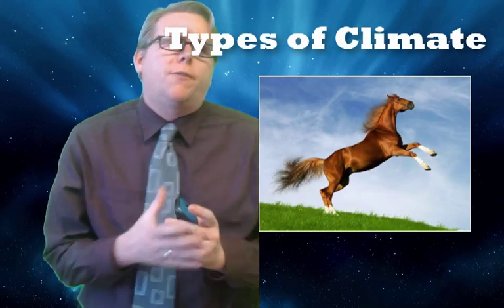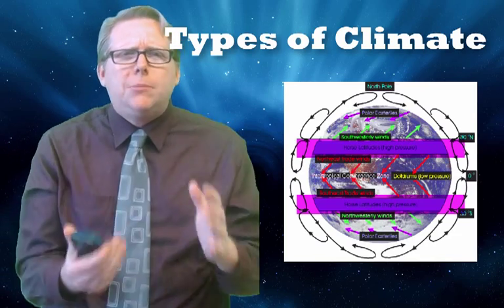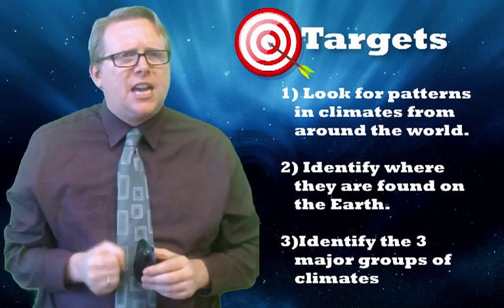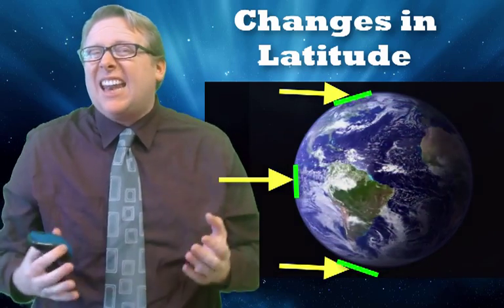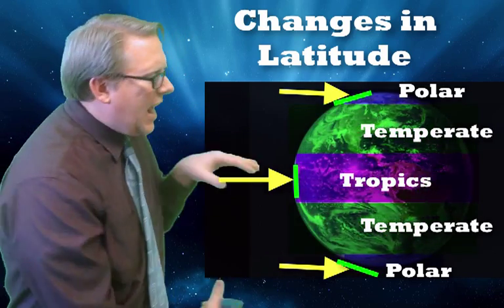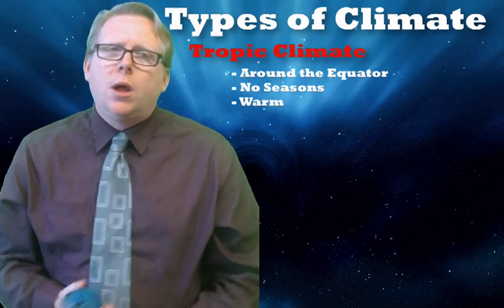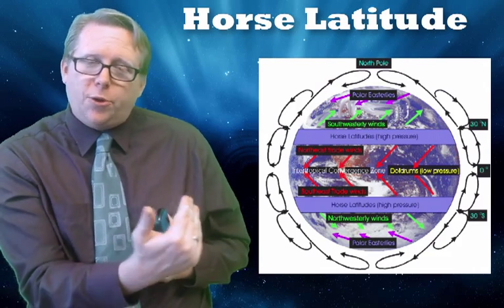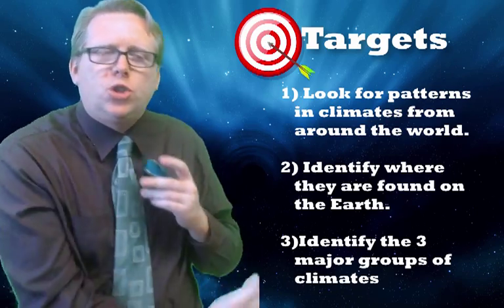Types of Climate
What are the basic groups of climate found on the Earth? In this video we will look at patterns of climate.